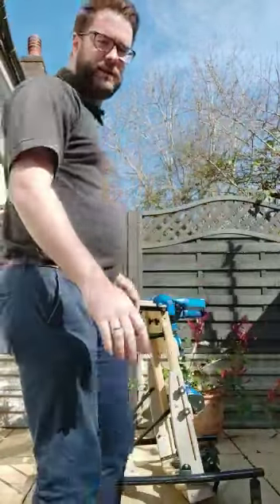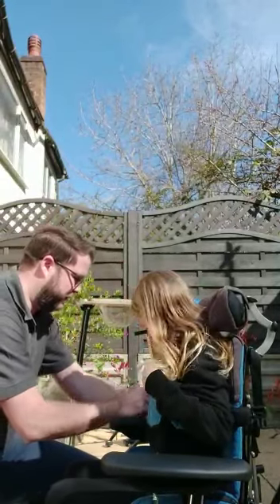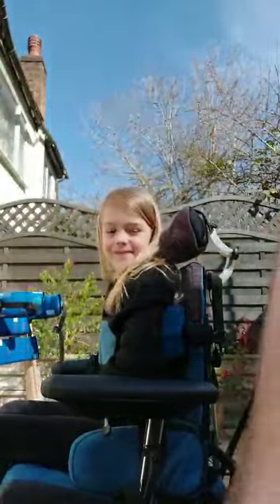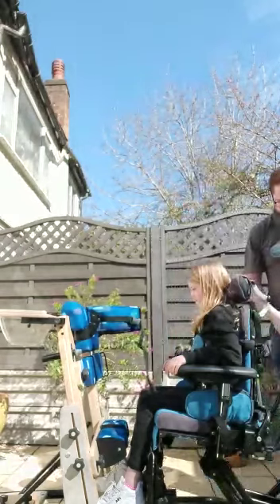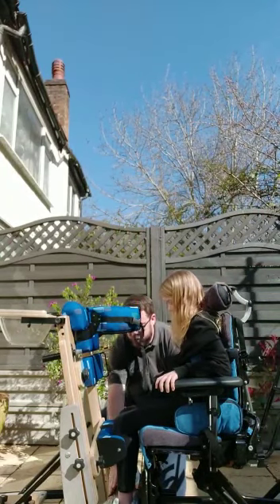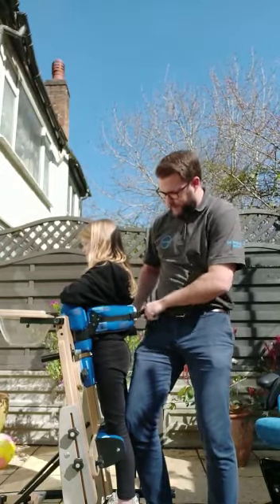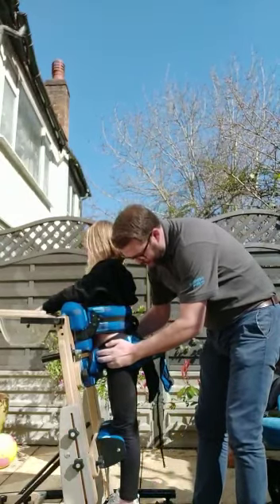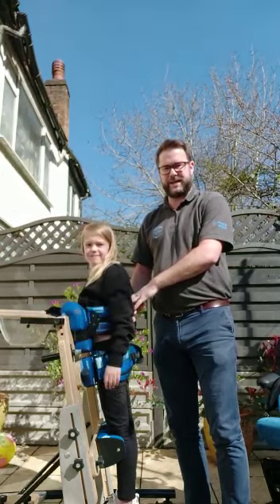Transfer into Leckey Pronestander